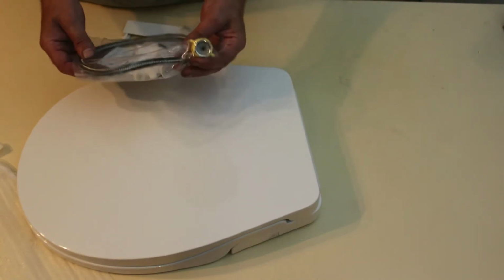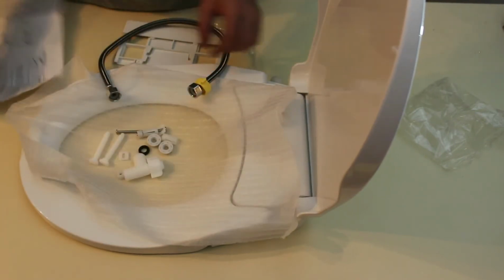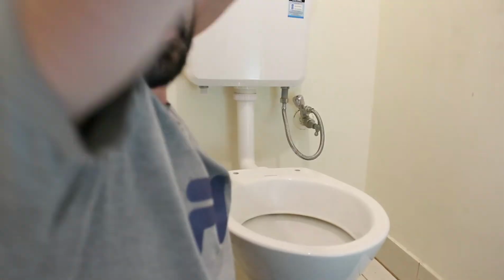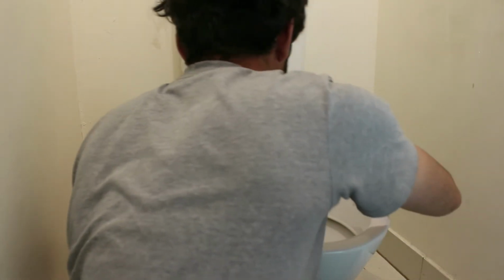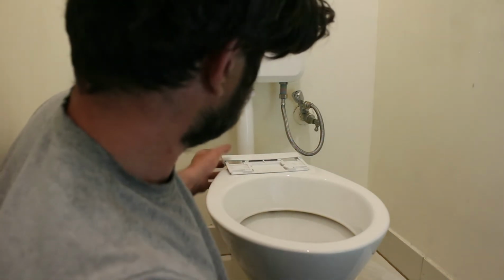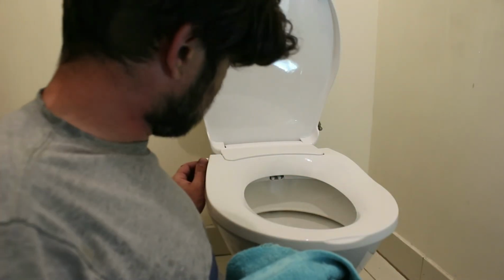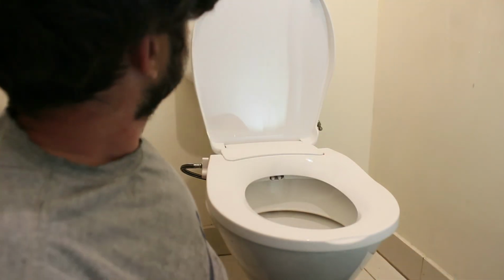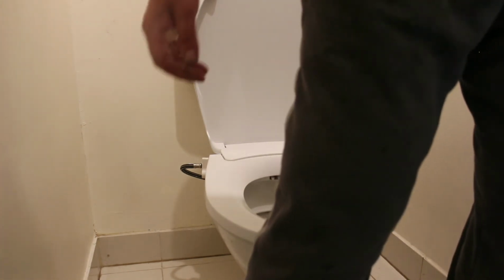Non Electric Toilet Seat Bidet 2 Nozzles review installation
LoL that was interesting